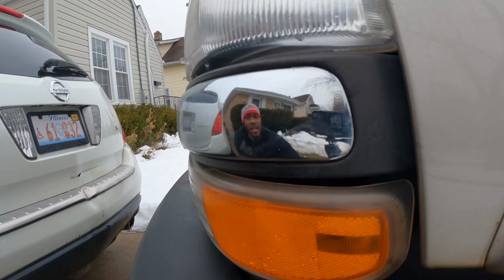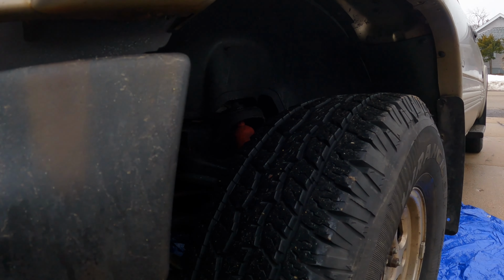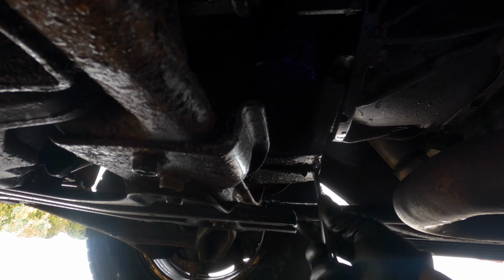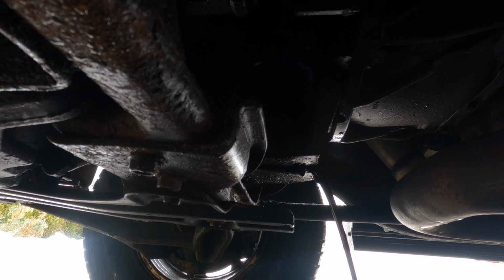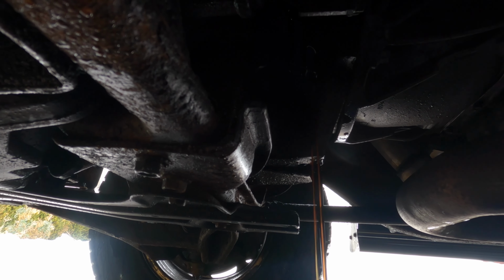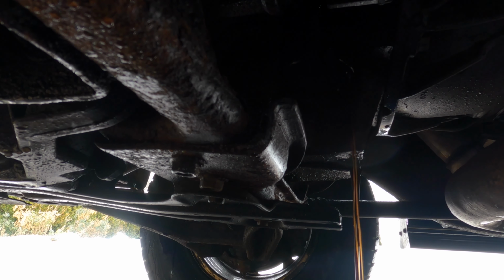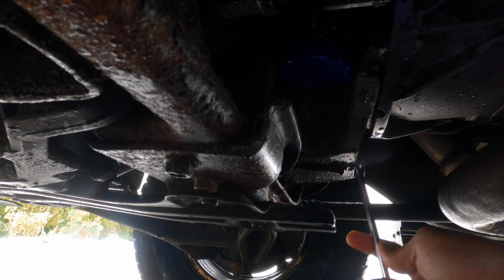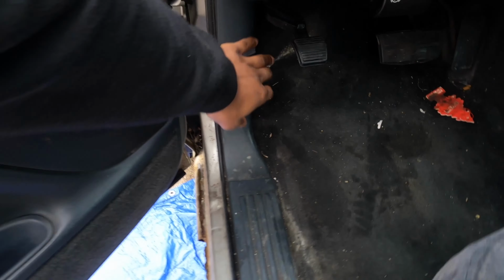2000 Silverado 2500 Oil Change | Spring Maintenance